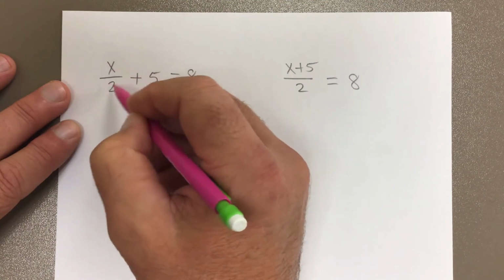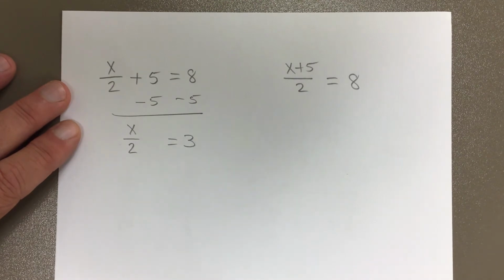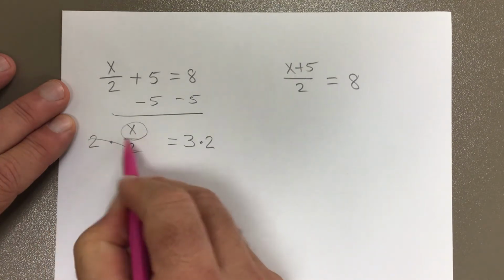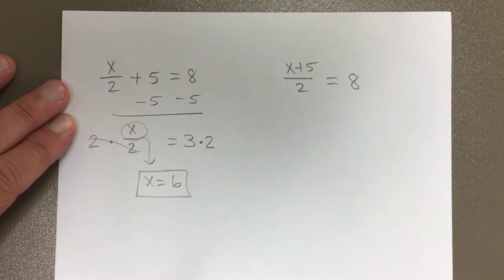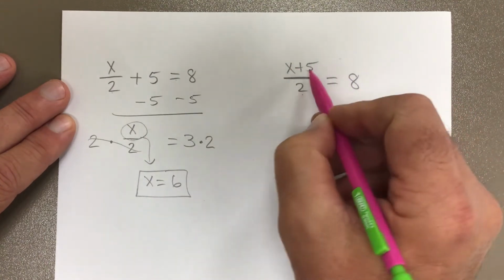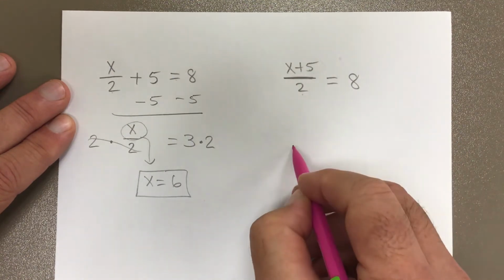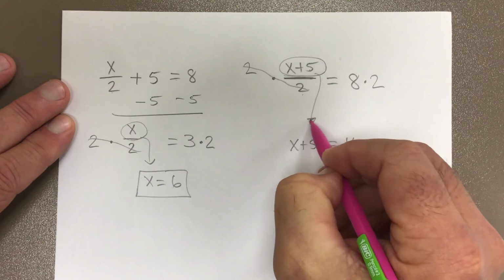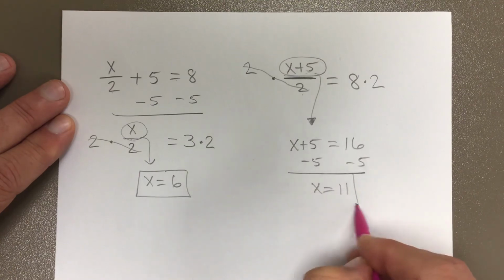Special solving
Difference in solving when there is an expression in the numerator